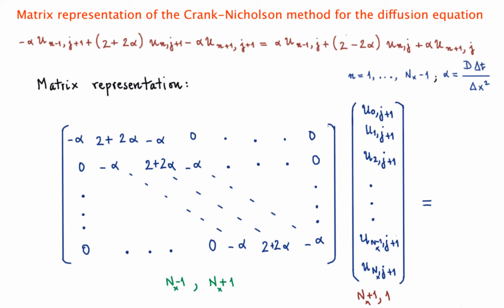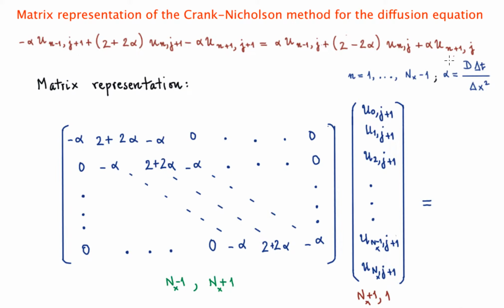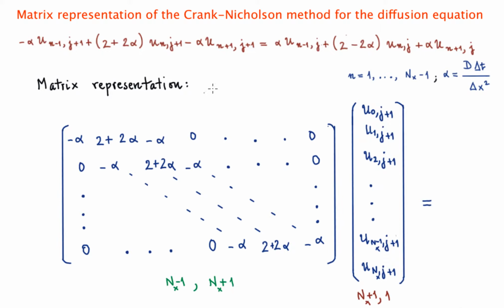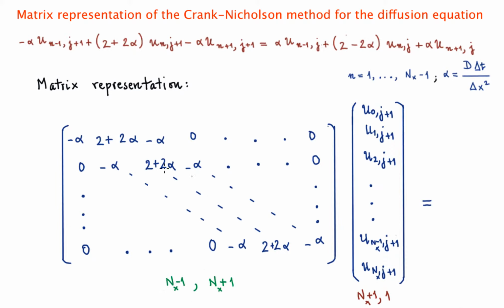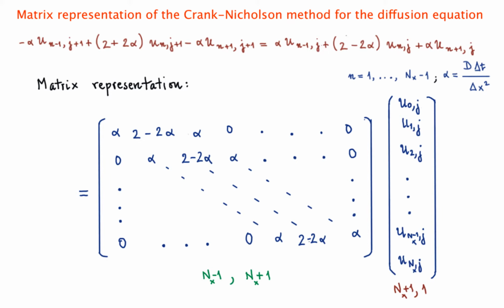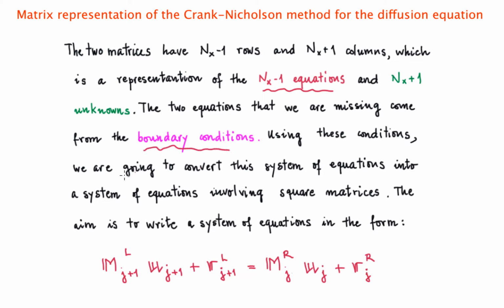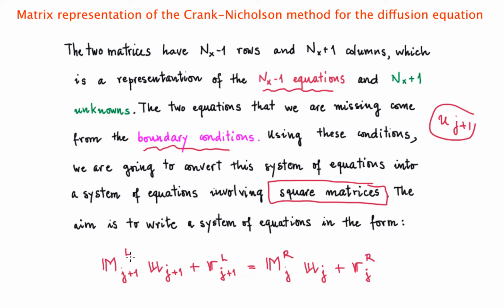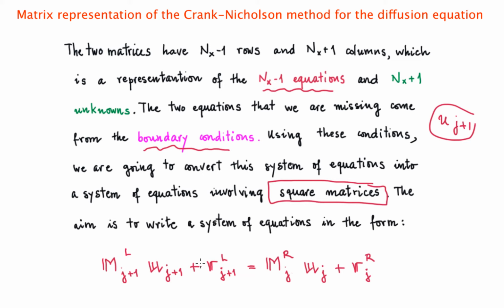Matrix representation of the Crank-Nicholson method for the diffusion equation